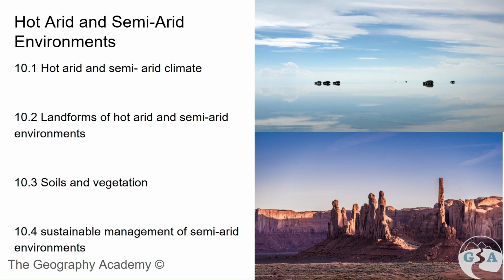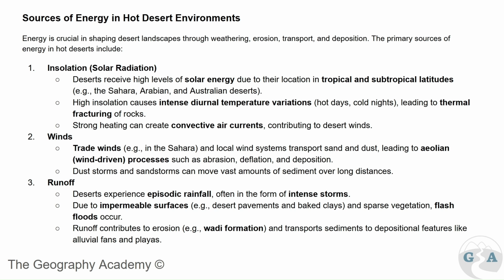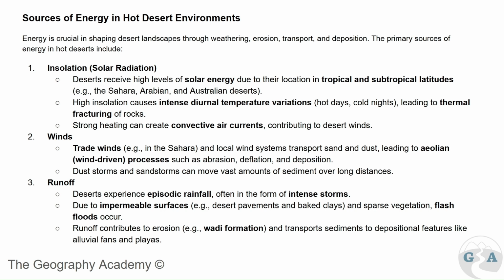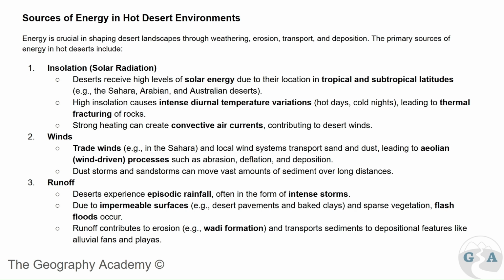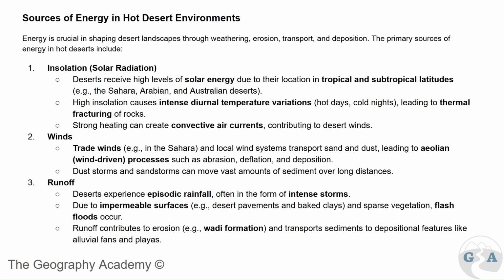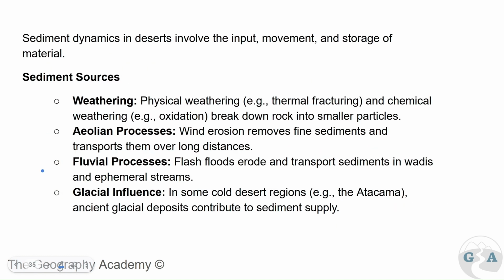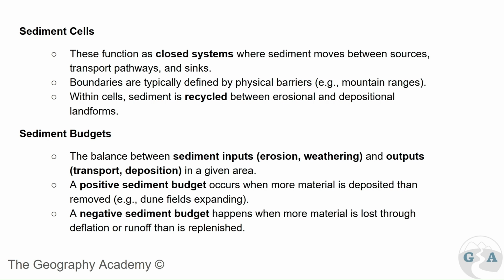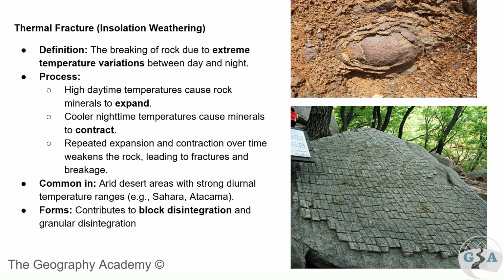10.2 Landforms of Hot Deserts and Semi-Arid Environments